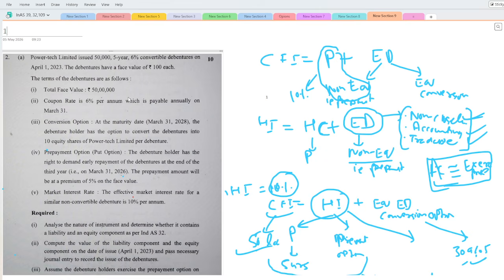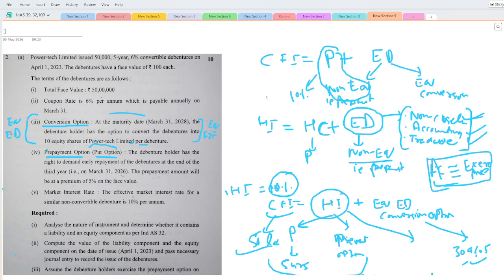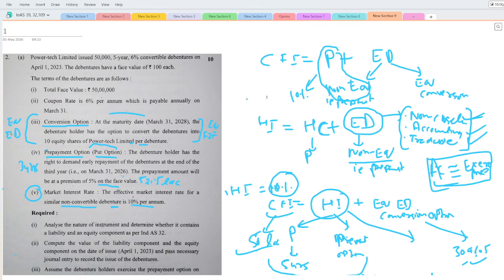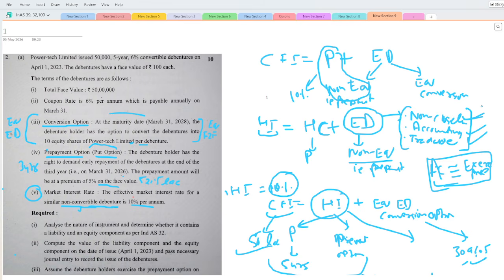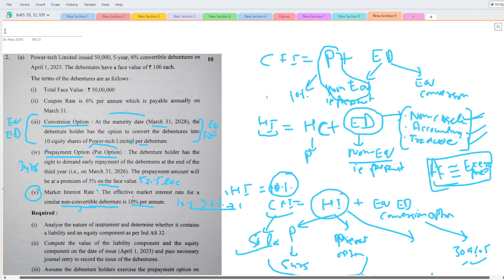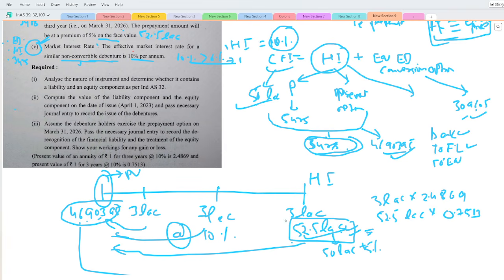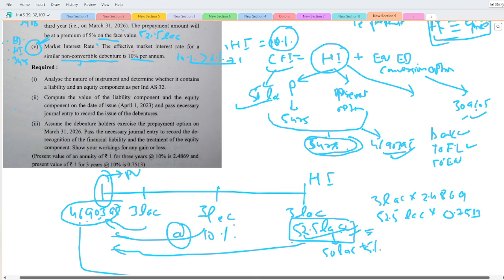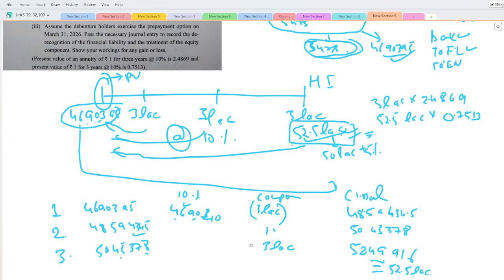Exam May 26 CA Final FR paper Compounded financial instrument question of ICAI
May 26 Compounded financial instrument question of ICAI .